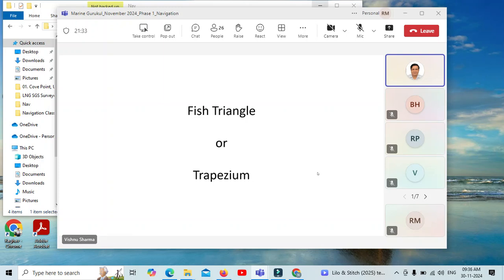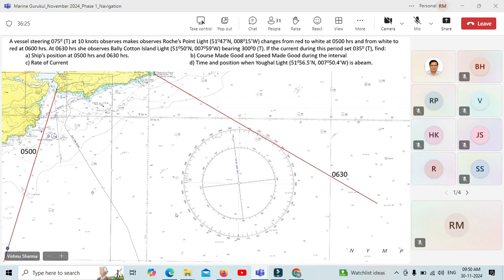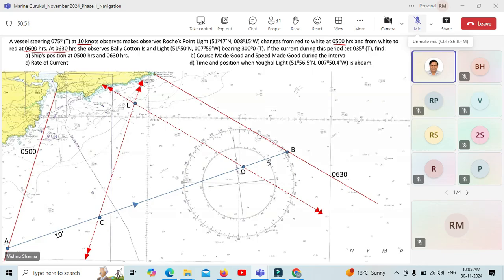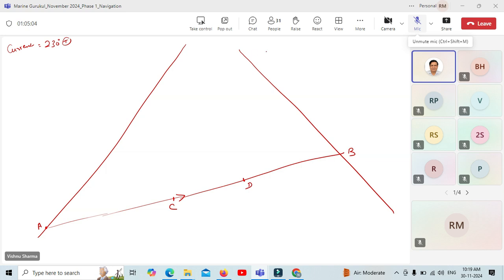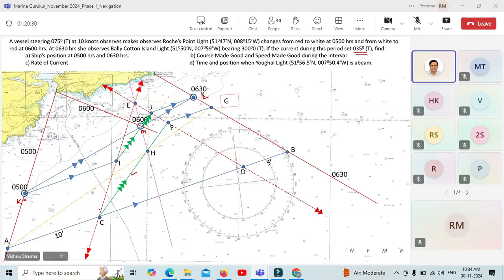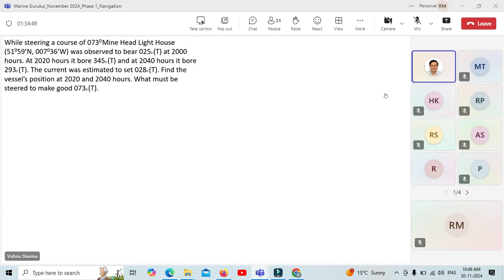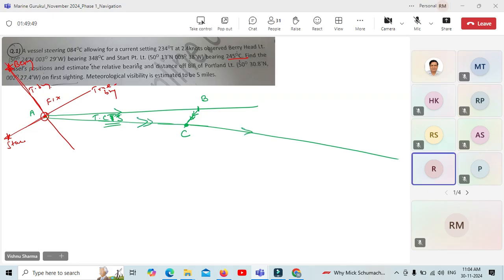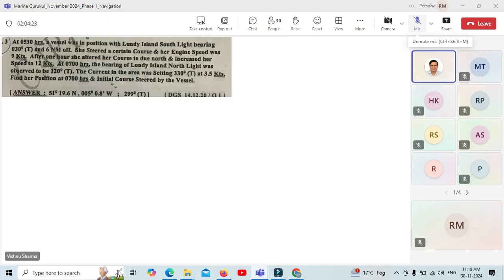Navigation P1 Day 15